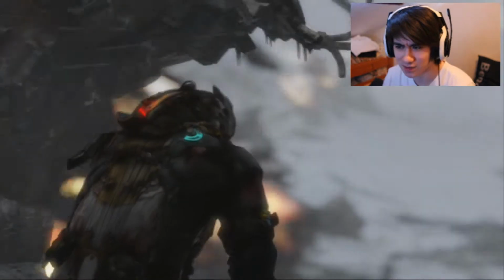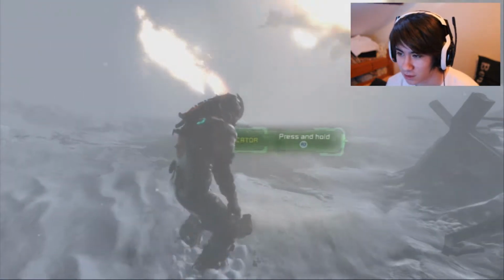DAMN JUMPSCARS! Dead Space 3 (Demo) Part 1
GOWADDAMMIT!